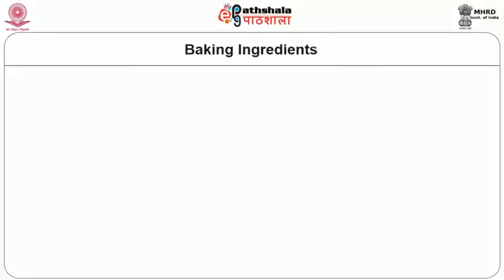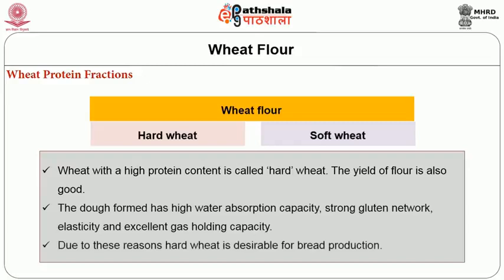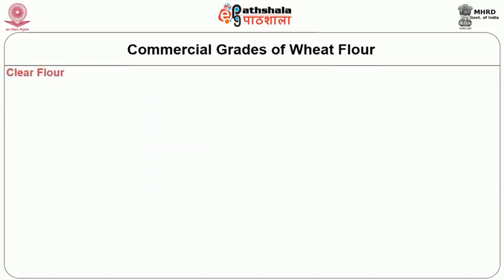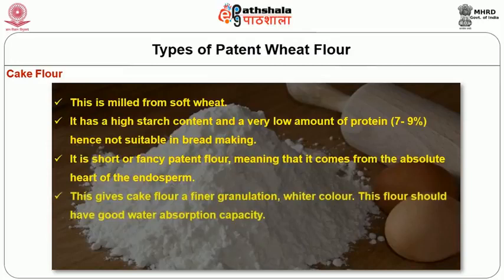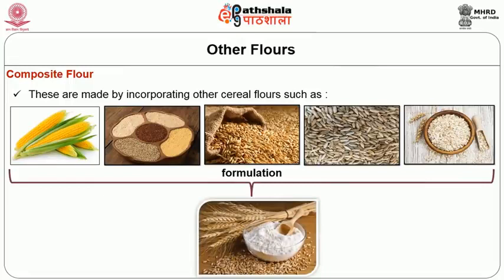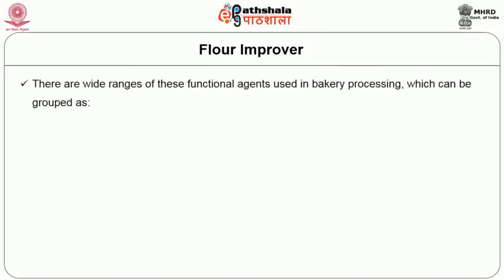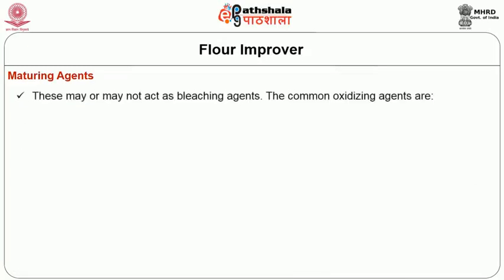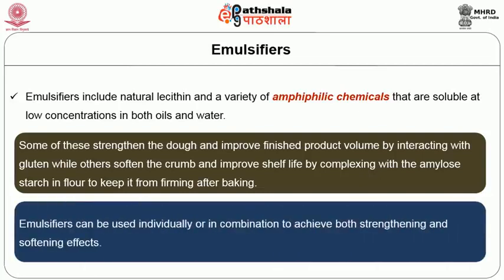Role of ingredients in baked products manufacture 1 wheat flour, flour improvers and water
Paper: Technology of Processed Foods: Fruits,Vegetables, bakery and Confectionery